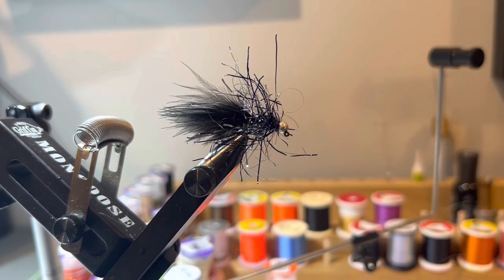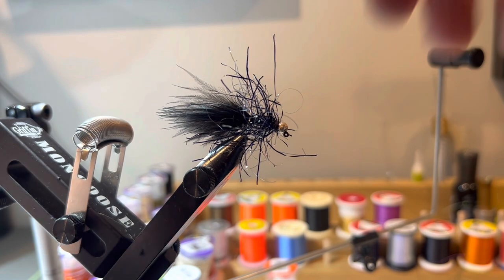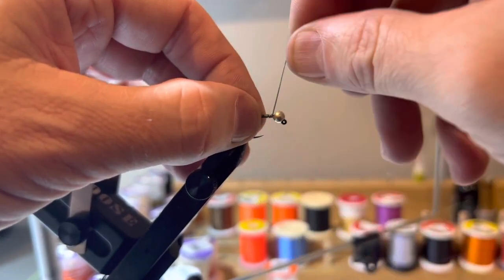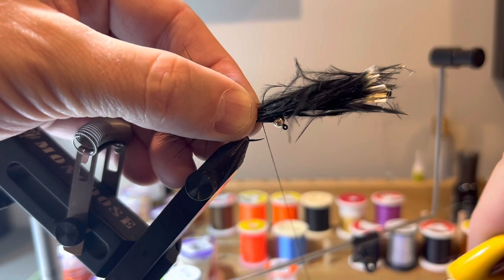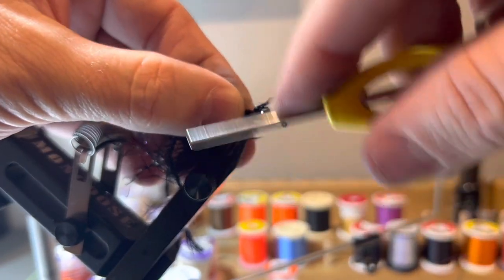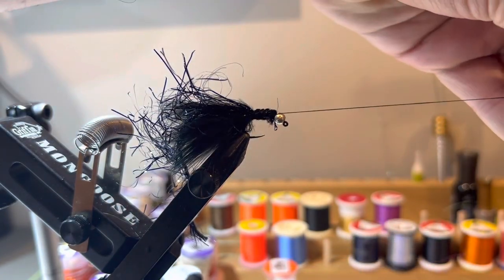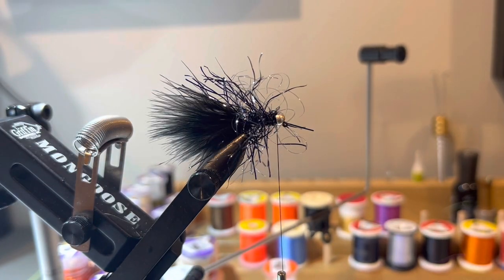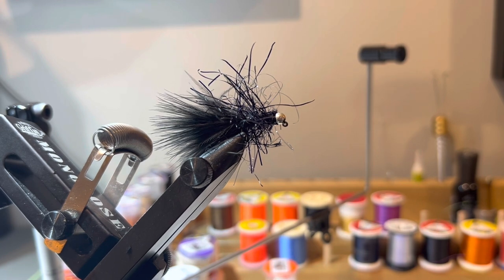Jig Streamer-Easy to Tie